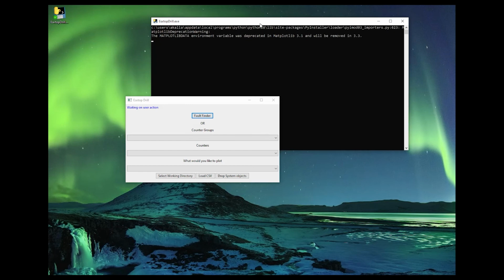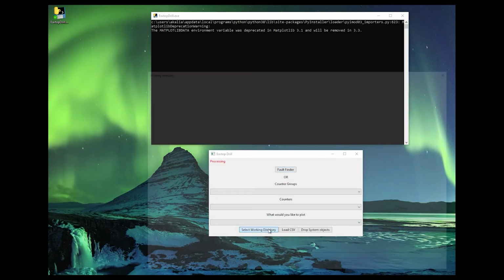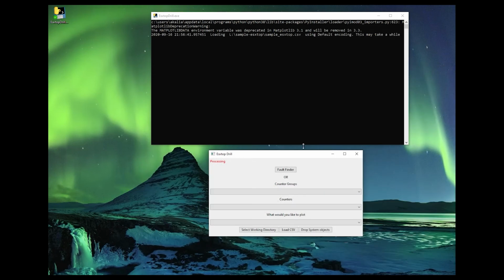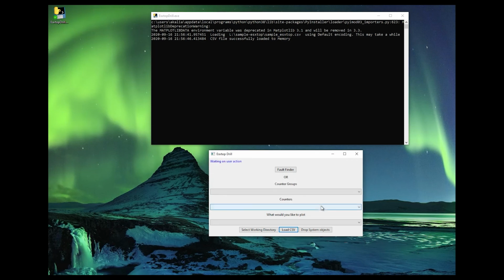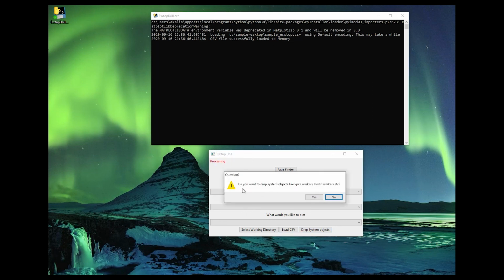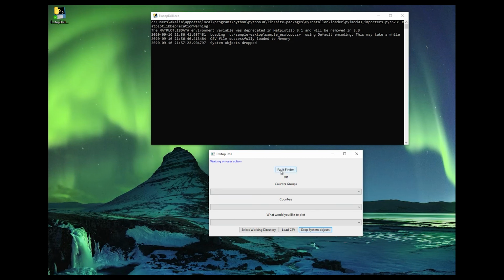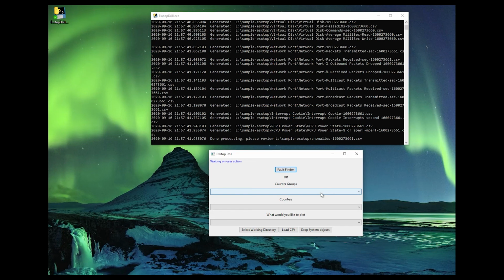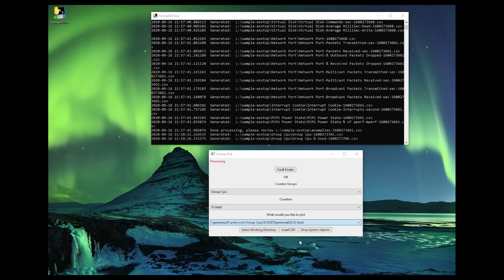How to use?